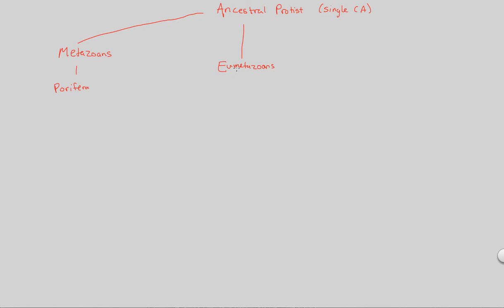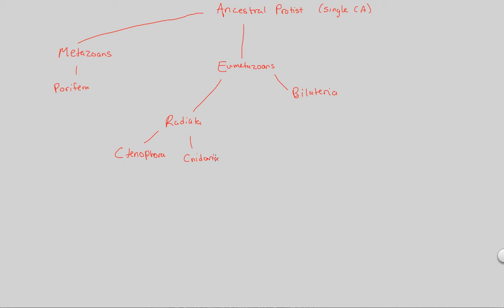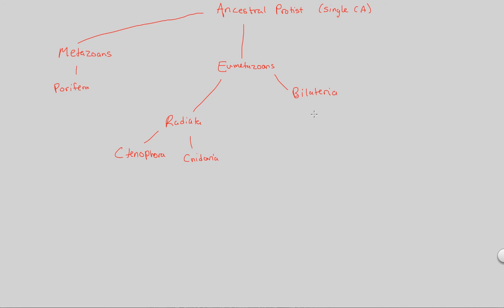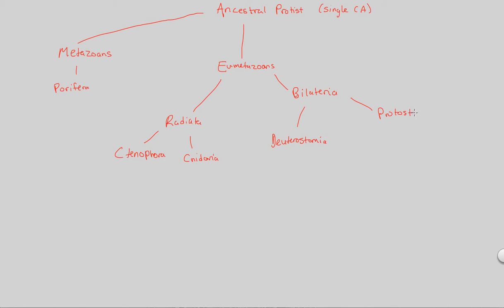UD II - Summary | BIALIGY.com